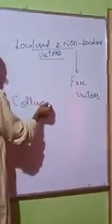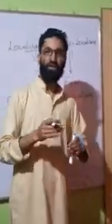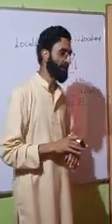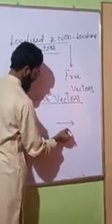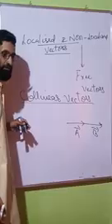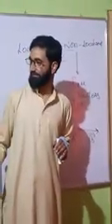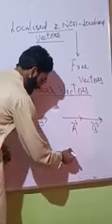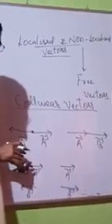Vectors.....few definitions by Er Hijazi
Few definitions related to vectors